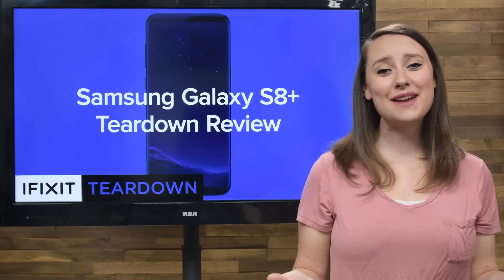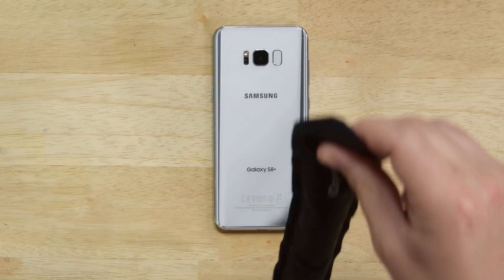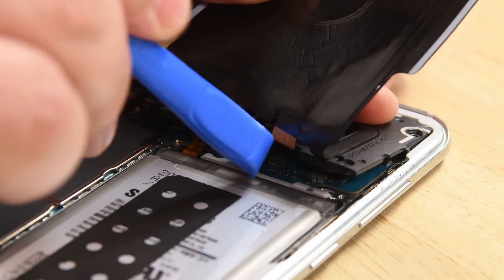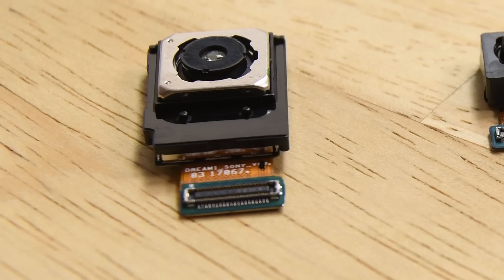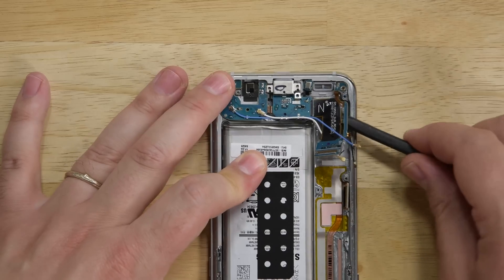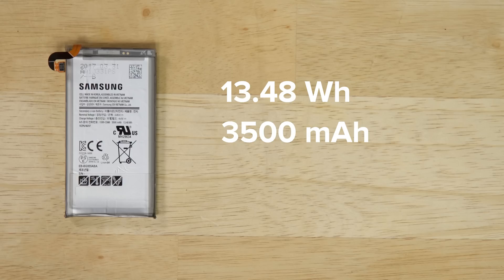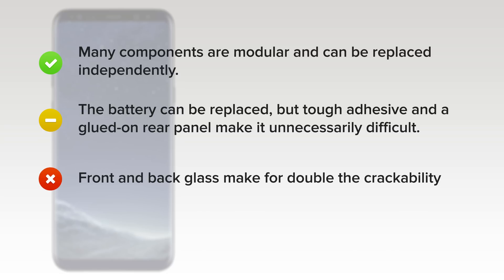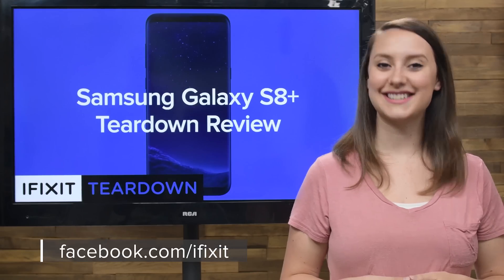Samsung Galaxy S8+ Teardown!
We made some discoveries since we did the Teardown!

The S8+ is carrying a lot of weight on its shoulders after the Note 7 battery explosion disaster. With a boost to the processor, a super AMOLED dual Edge display and a 12 MP camera, the S8+ is sure to impress. But will the new design of Samsung’s flagship phone be enough to win back its customers? There's only one way to find out. Let’s tear it down.

Read the Teardown on our site!

Get some tools to teardown a device for yourself!